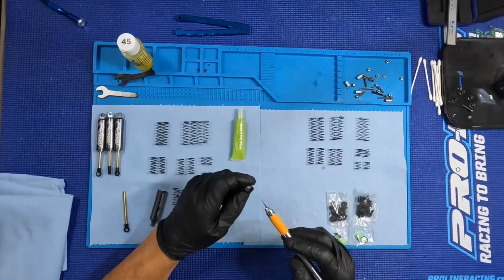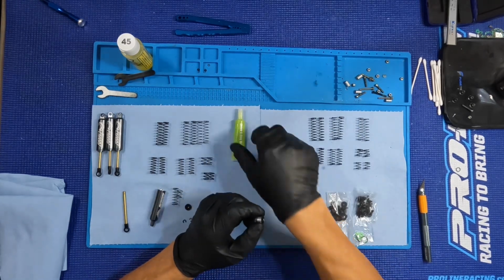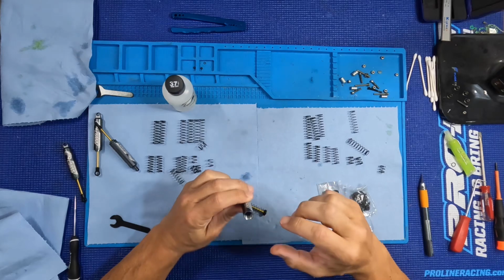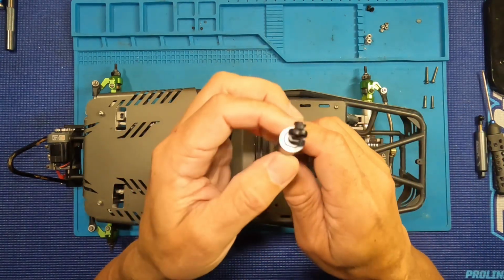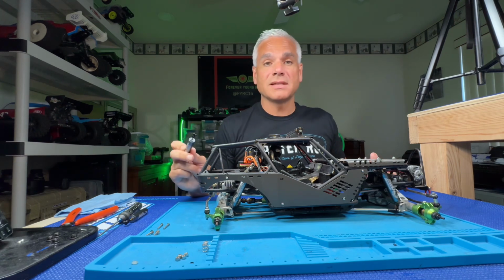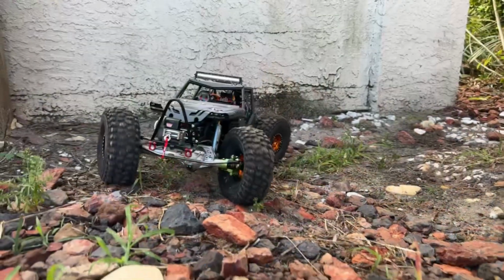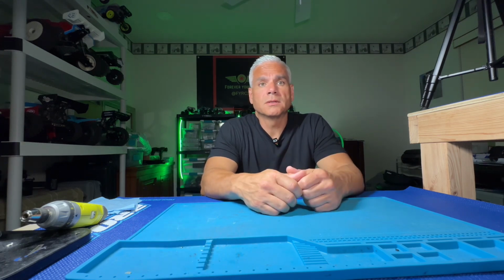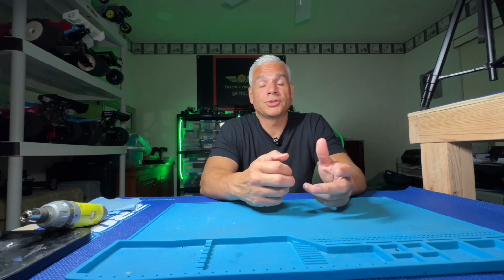Axial Wraith 1/10 first gen RC crawler gets 110mm Desert Lizards/First Set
1/10 scale RC crawler Axial Wraith gets 1st set of desert Lizard shocks.